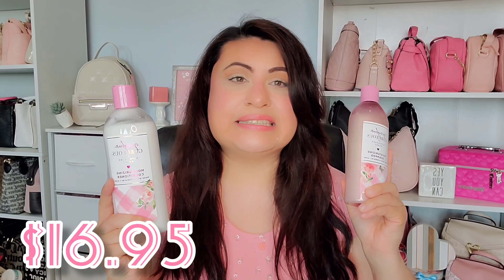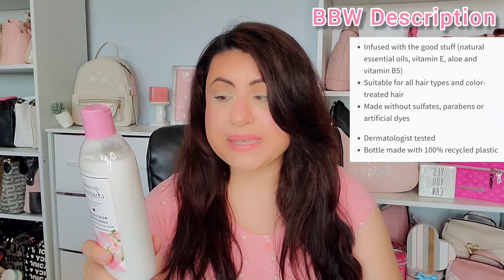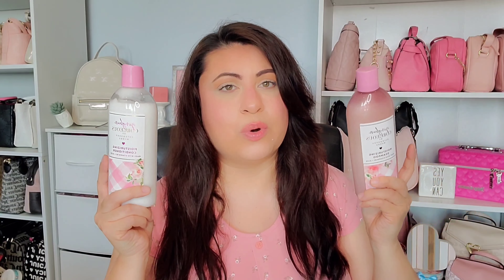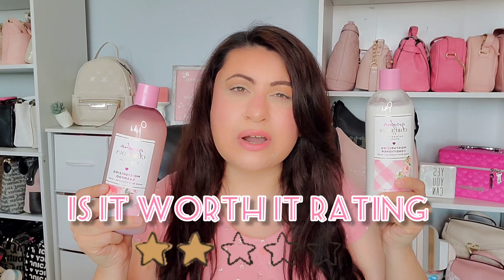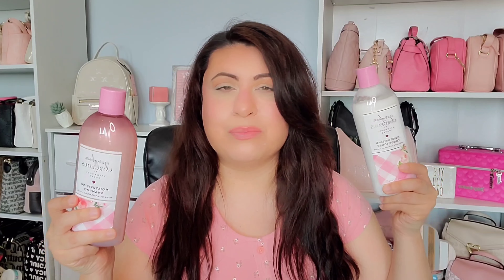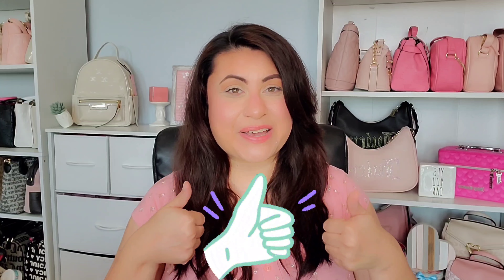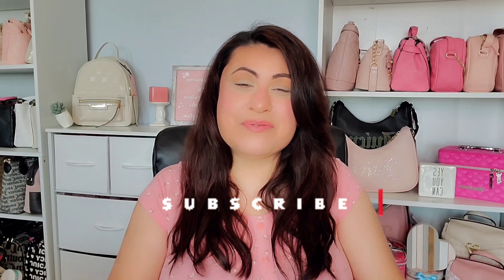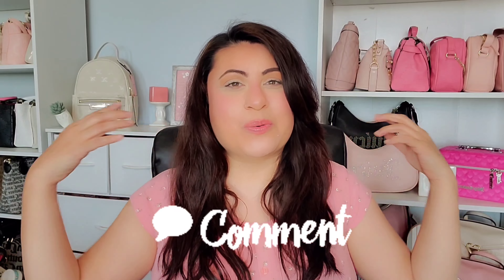IS IT WORTH IT? | BBW HAIR CARE PRODUCTS, testing out the Shampoo and Conditioner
Hi Pink and Glam Dolls,

For todays girly video, I have another Is it Worth it? Video testing out the BBW hair care products. 💖😊🎀